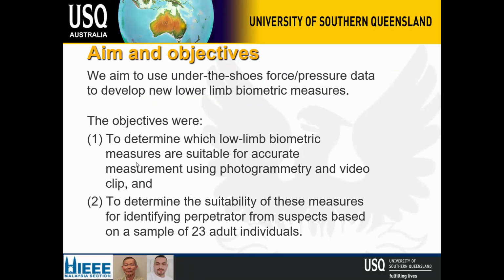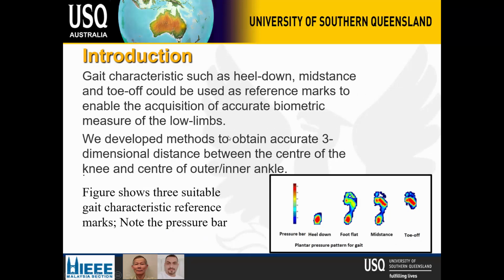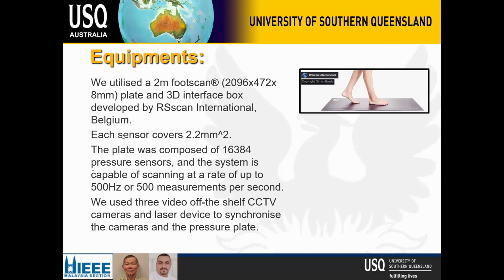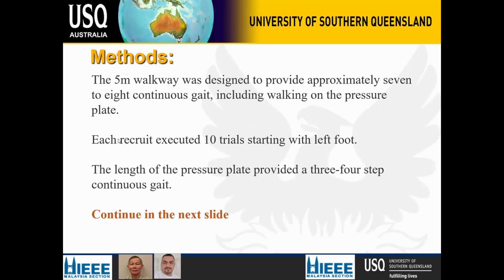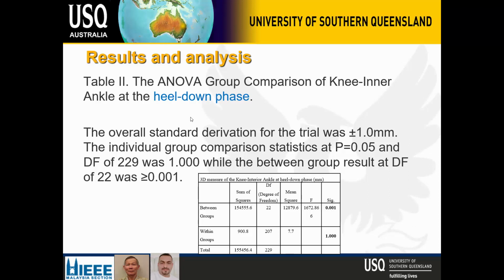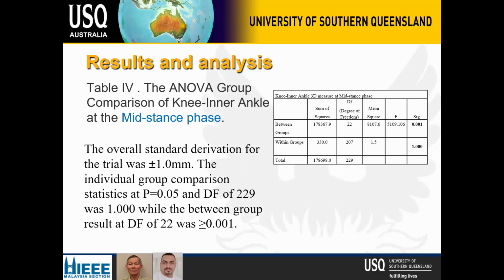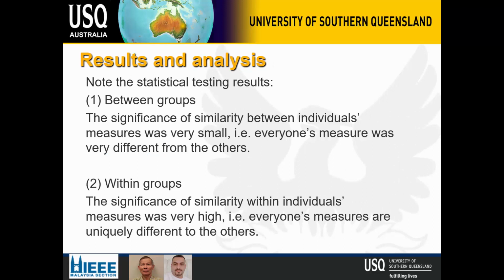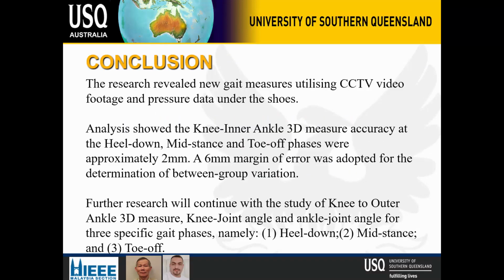STUDY OF CCTV FOOTAGE BASED ON LOWER-LIMB GAIT MEASURE FOR FORENSIC APPLICATION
Paper Conference of IEEE ICSGRC2021